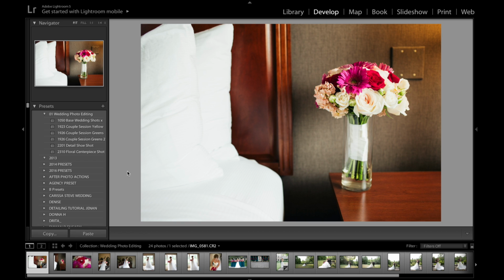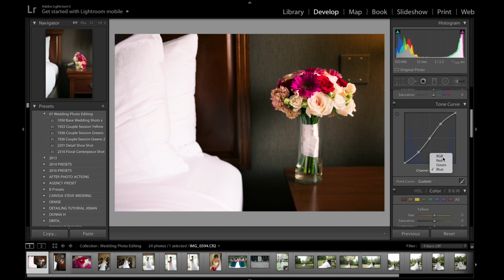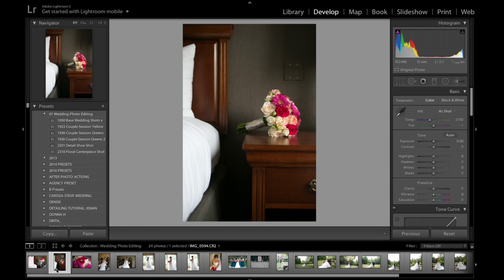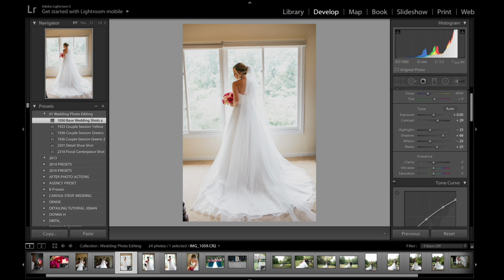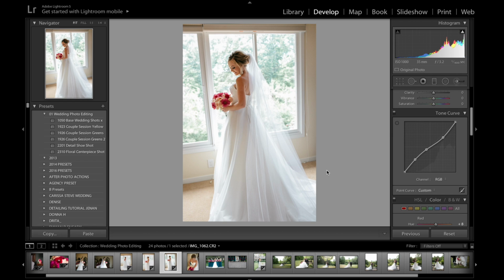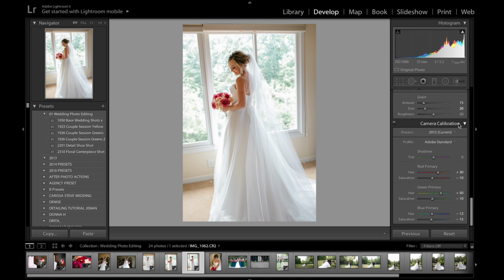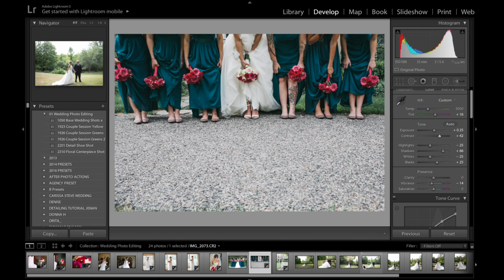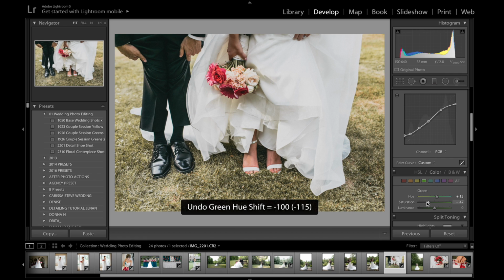Bringing Back Dark Backlit Photo Details in Lightroom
I show you my personal workflow for editing wedding photos in Lightroom :)